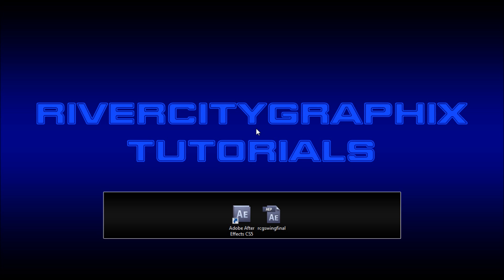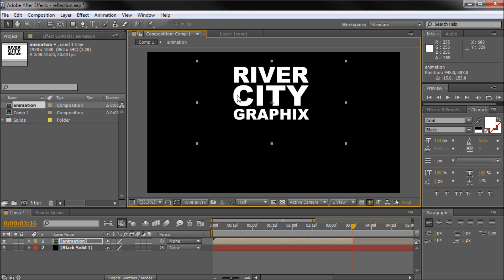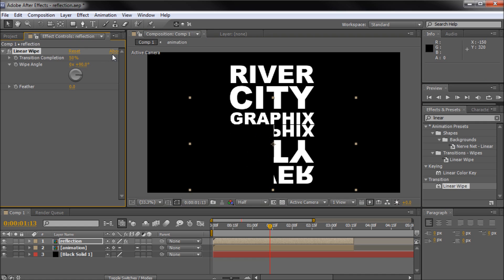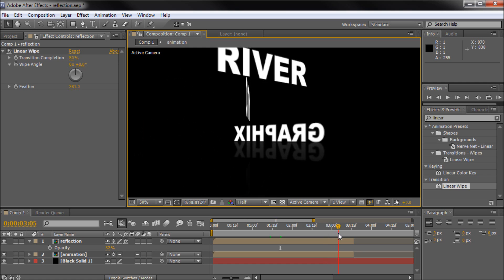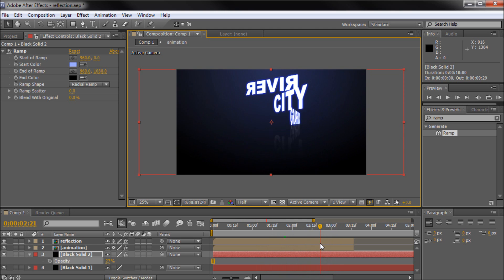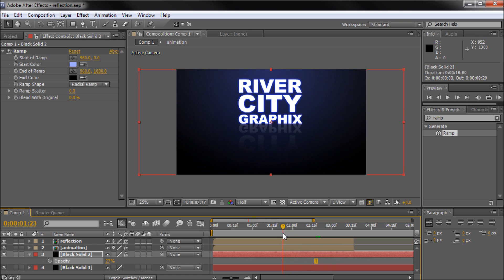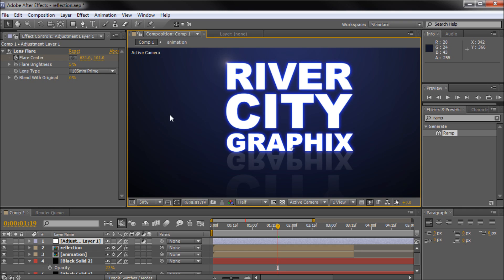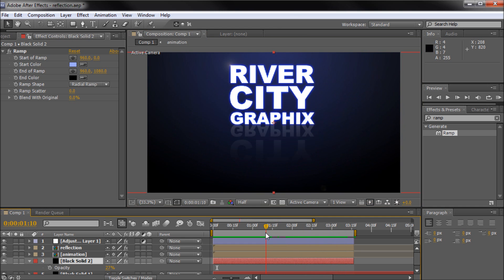After Effects Tutorial: Create Reflections -HD-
In this tutorial, you will learn how to create a reflection and a reflective environment in After Effects.